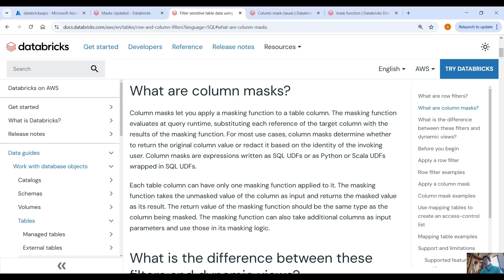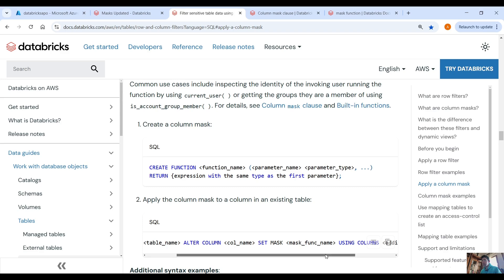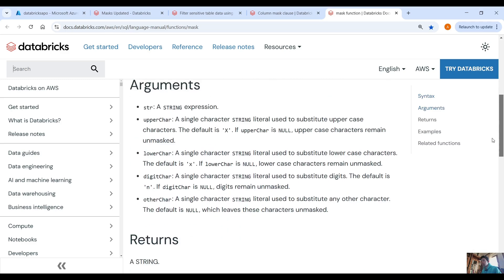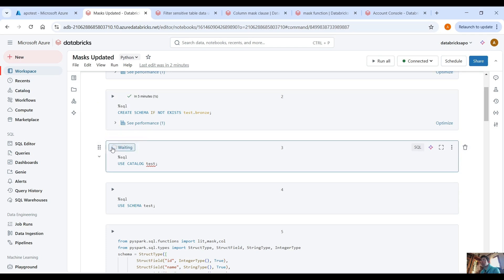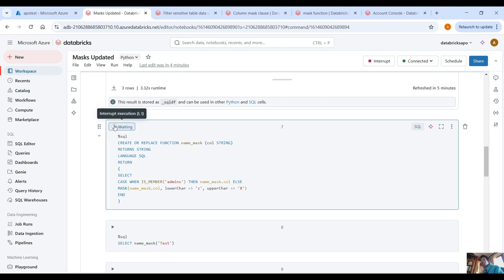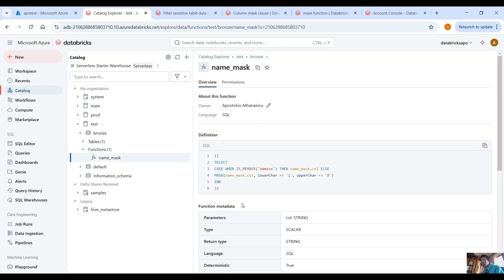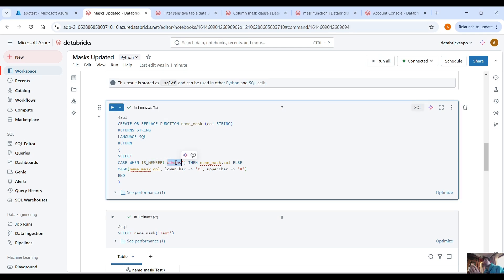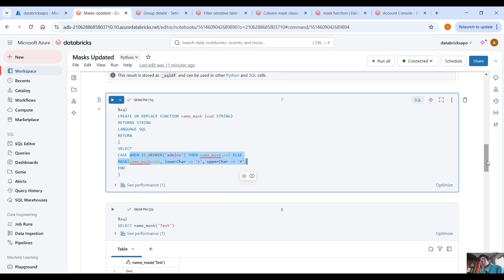Protect Sensitive Data - Column Masking in Databricks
In this video we see how to hide and protect sensitive data by applying a masking function to a Unity Catalog table.

00:00 - Intro
01:10 - Column Masking